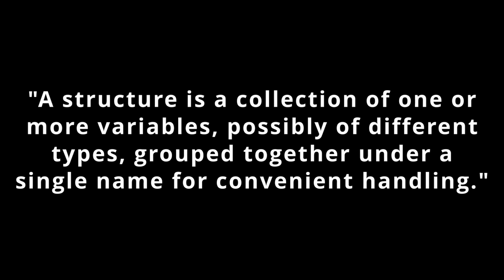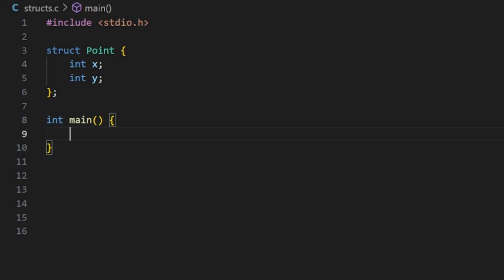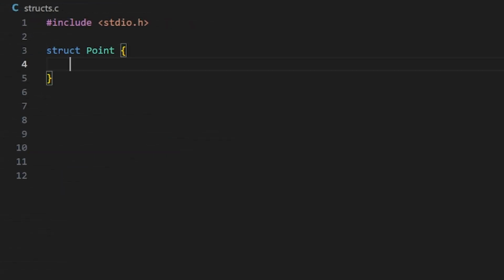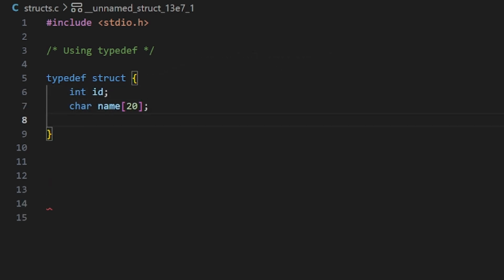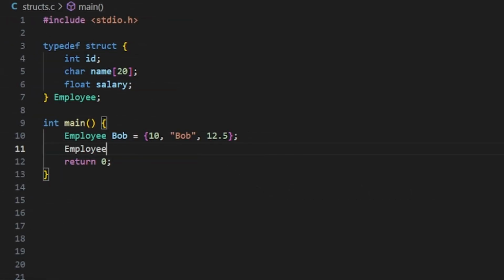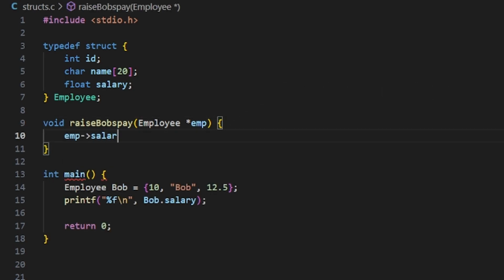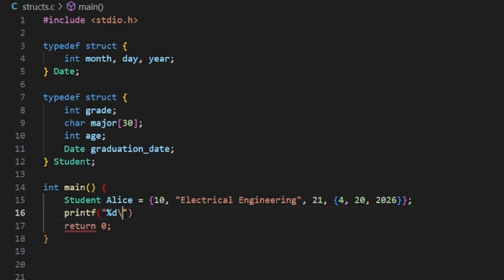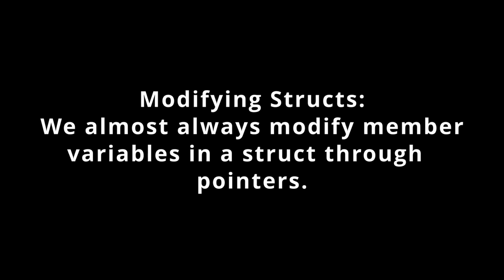Structs in C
struct computerscience cprogramming In this video I go over the basics of structs from initialization to value modification by pointer. This video is meant to be a super quick introduction and recap for the basic syntax and uses of structs. I hope you enjoy the quick coding animations that show how to initialize, access, and modify the values of member variables in structs in C.

00:00 Introduction
00:39 Initializing Structs
01:45 Typedef
02:10 Accessing Member Variables
02:45 Modifying Structs
03:25 Recap and other Tips